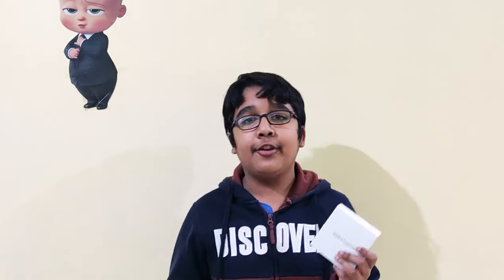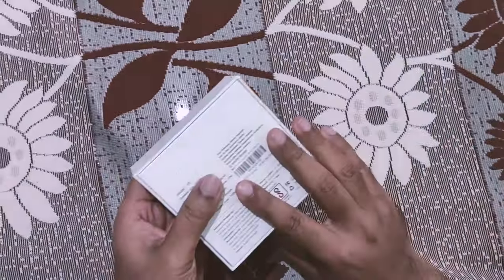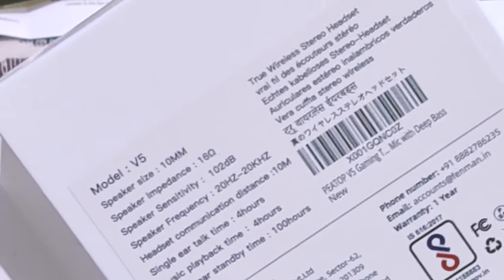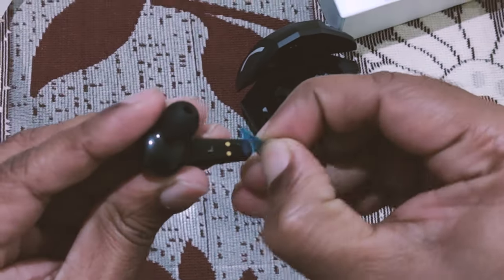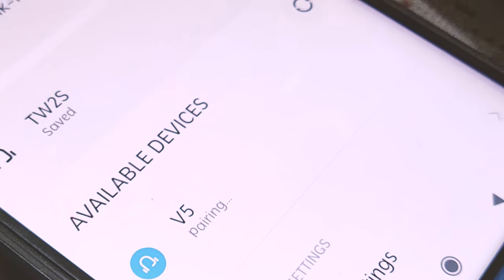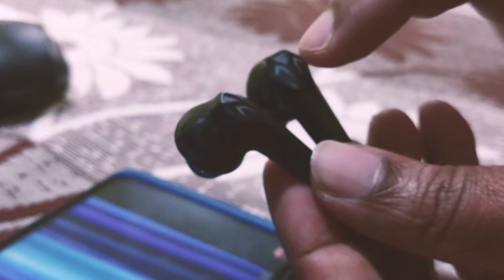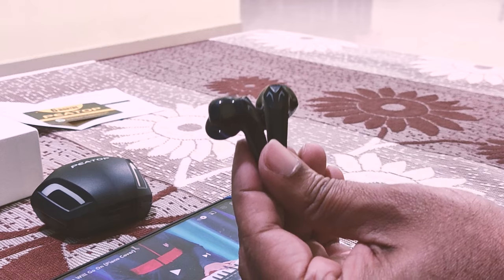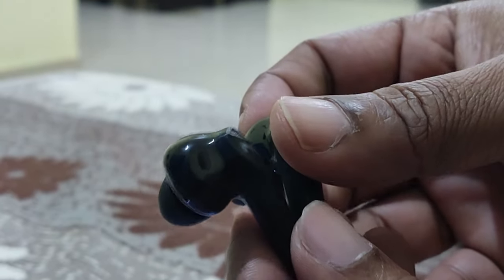PEATOP® V5 True Wireless Earbuds,Bluetooth 5.1 Gaming Earphones with Mic,Low Latency,Deep Bass,IPX7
PEATOP® V5 True Wireless Earbuds,Bluetooth 5.1 Gaming Earphones with Mic,Low Latency,Deep Bass,IPX7 Waterproof,Ultra-Long Playtime with Case,Dedicated Gaming Mode for Game Lovers.

*Buying Link*
1) Link to Buy EDYELL® TW2S Gaming True Wireless Earbuds
2) Link to Buy EDYELL® V1 Neckband
3) Link to Buy EDYELL® C5
4) Link to Buy EDYELL® C5S
5) Link to Buy Peatop Hub
6) Link to Buy Peatop LCD
7) Link to Buy EDYELL® C6
8) Link to Buy EDYELL® Q12
9) Link to Buy EDYELL® C8
10) Link to Buy EDYELL® A1